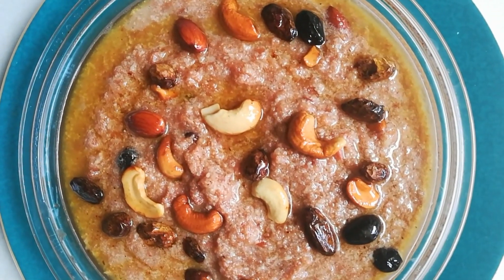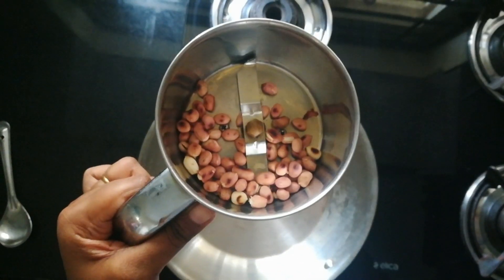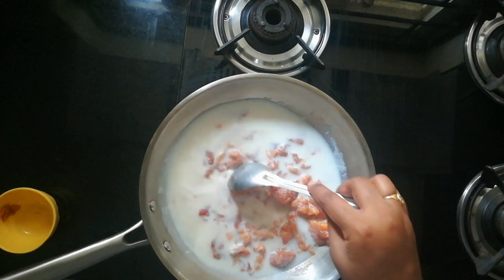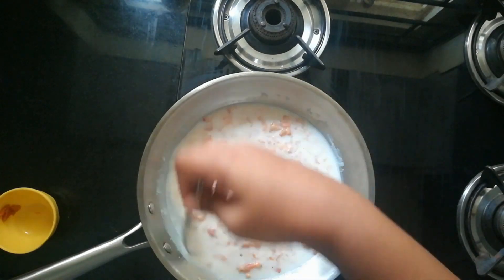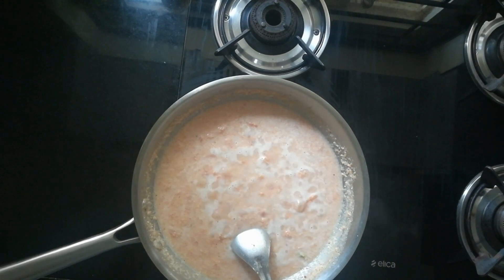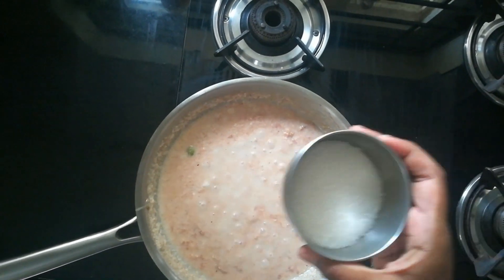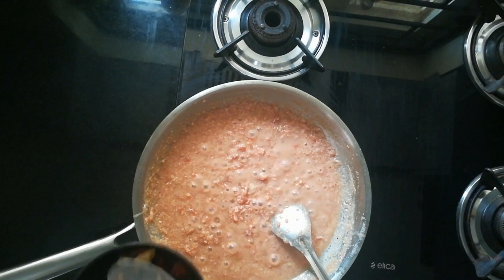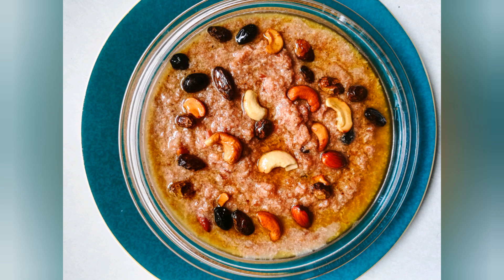Chikoo Halwa | Sapota Halwa | Indian Sweets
Hello friends,
If you like my videos press the like button 👍 and share it with your friends and family don't forget to subscribe to my channel and press the 🔔 icon to recieve my video updates.